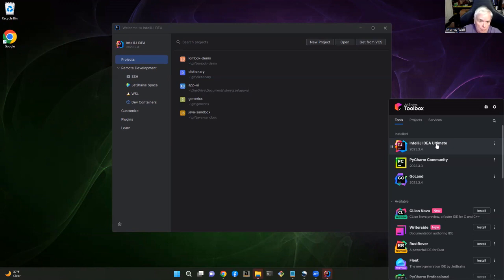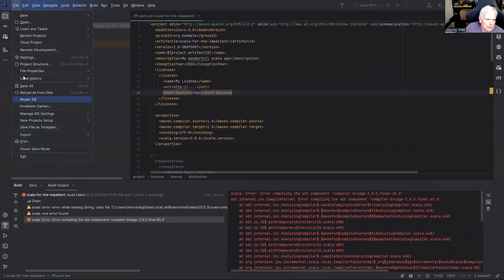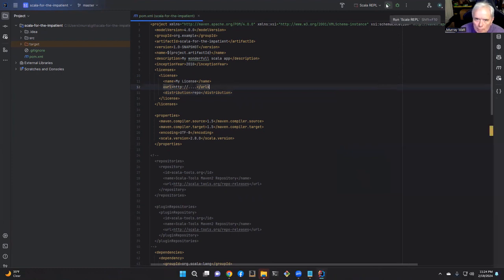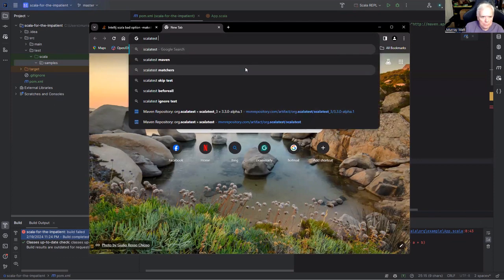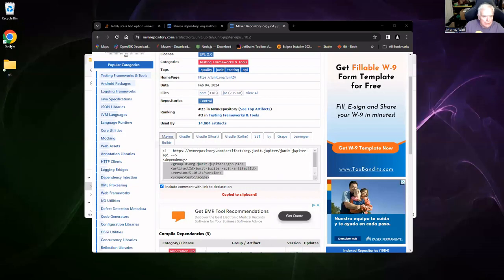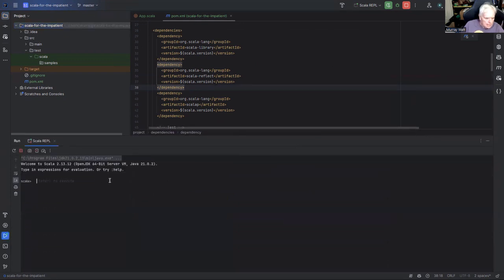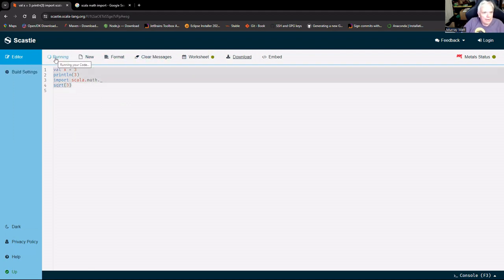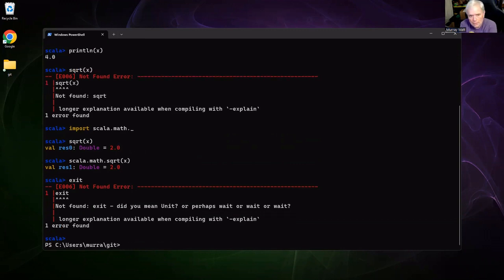Start a Scala Project and use the Scala REPL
Scala, Scala REPL, Intellij
Scala for the Impatient 3rd